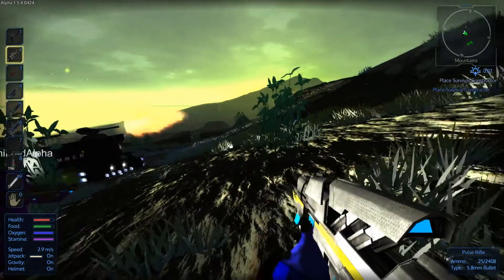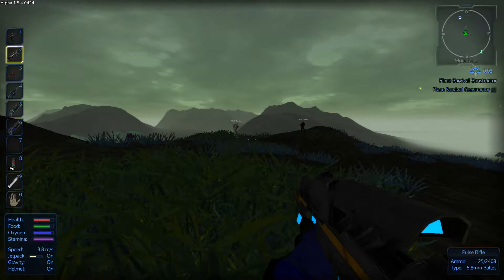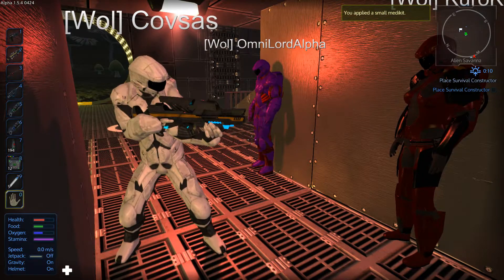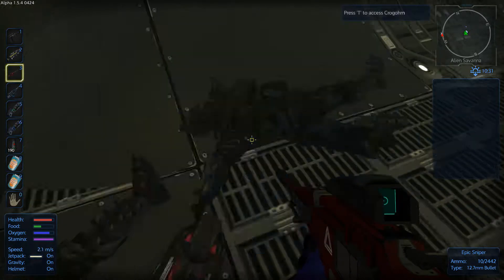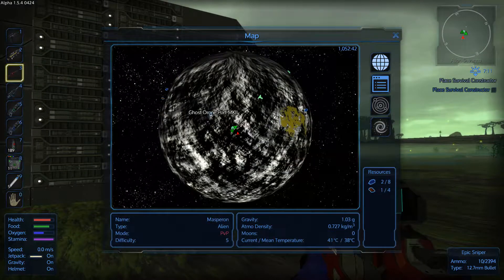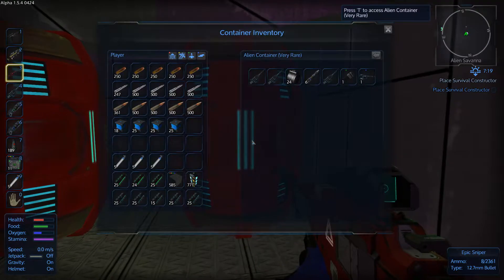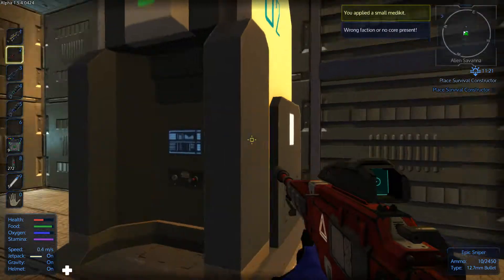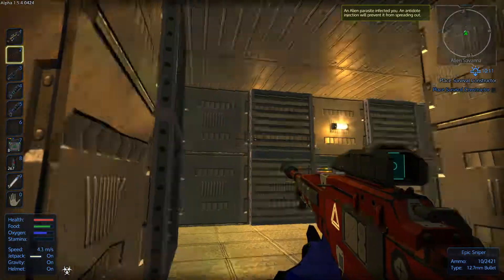Empyion Galactic Suvival S01E14 "Ghost Drone Port MKII Part 1" -Multiplayer "Let's Play"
"INTENDED FOR GENERAL AUDIENCES" Join me and ODZ_Jerikho as we struggle to survive the Empryion System and each other!
Empyrion - Galactic Survival is a 3D open world, space survival adventure in which you can fly across
space and land on planets. Build, explore, fight and survive in a hostile galaxy full of hidden dangers.
The game uniquely combines elements from space simulations, construction games, survival games and
ego-shooters. The game is currently under development by Eleon Game Studios.

PLAY HARD GAME HARDER